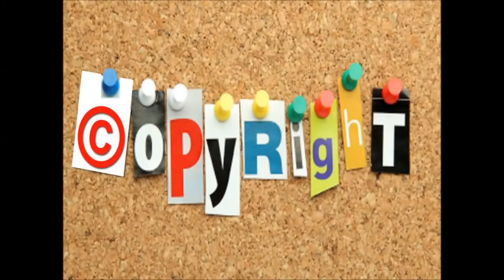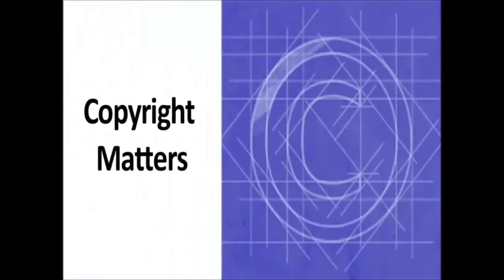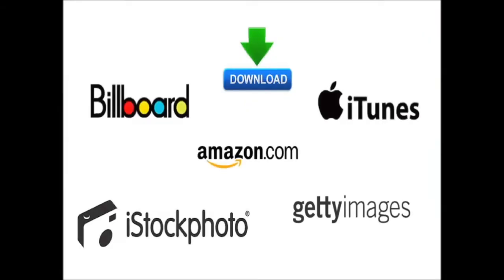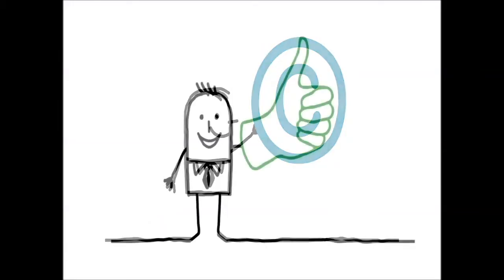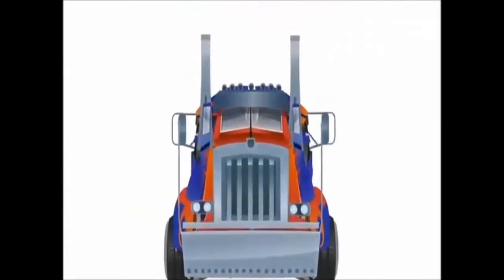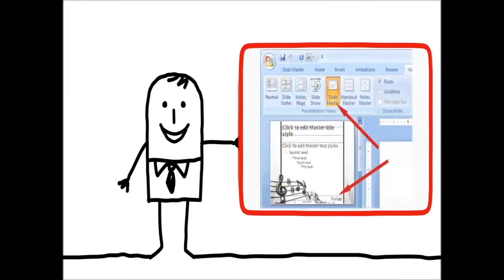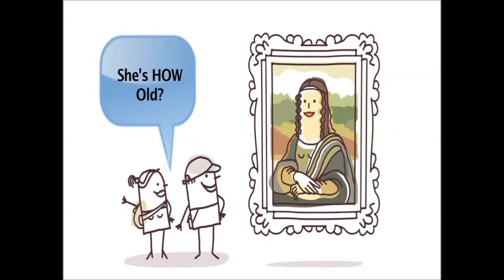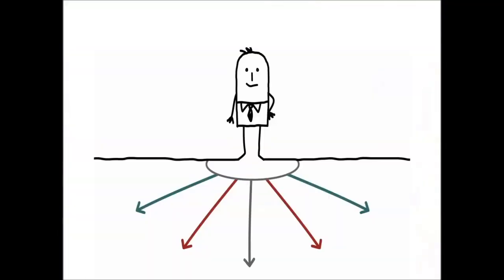C&C GRADE 6 — Creativity, Copyright, & Fair Use | Copyright in the Real World (Part 2)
This lesson (part 2) reinforces fair use concepts and the basic protections and limitations of copyright. Students learn how copyright encourages creative expression.

This lesson gives students an experience that teaches them how to identify copyrighted work and understand Creative Commons licenses for finding creative work.
These videos are designed to be used in the classroom teaching of Copyright & Creativity for Ethical Digital Citizens. Free teaching resources include:
•  In-class lesson plans
•  Plug-n-play slides
•  Learning videos
•  Visuals aids
•  Professional development course for educators

The Copyright & Creativity K-12 curriculum provides accessible and practical information about copyright – its protections, its limitations, and its role in encouraging creativity.  Rather than just emphasizing what copyright prohibits, the goal is to offer useful and positive information about what copyright allows and how students can successfully navigate and rely on copyright in their own roles as creators.  Topics covered include:
•  The basics of what copyright protects and why
•  How copyright applies to students’ own creations
•  How to access and share creative work legally and ethically
•  How students can re-use others’ creative works in their own creations--fair use, Creative Commons, and the public domain